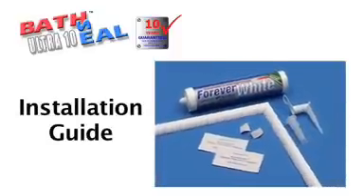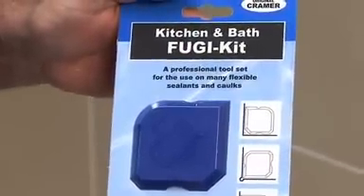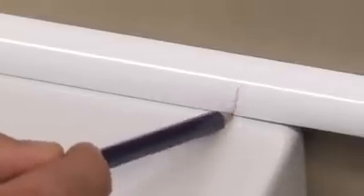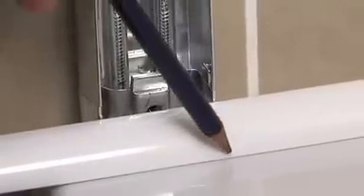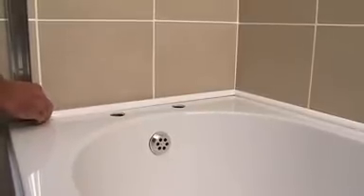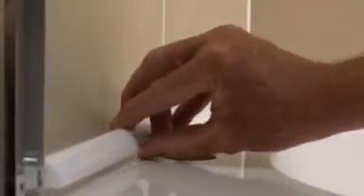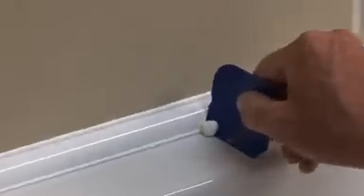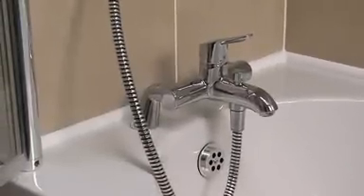Replacement Bath Seal Installation Video